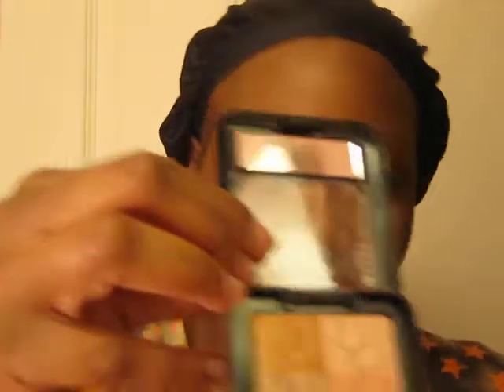Face Products Part 3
Sharing part 3 of my skin regimen.